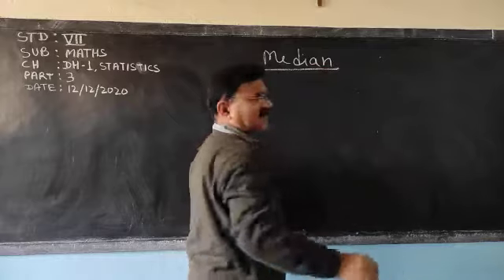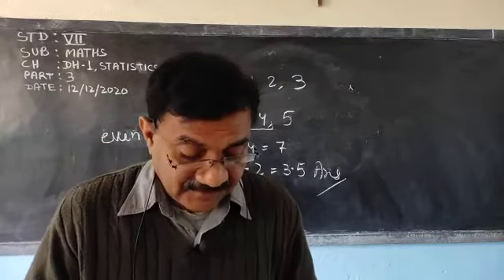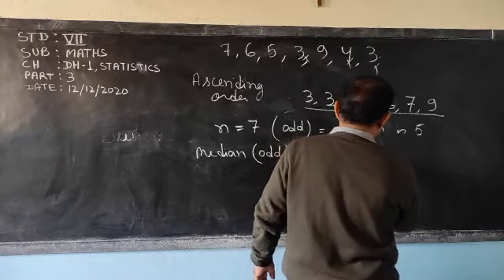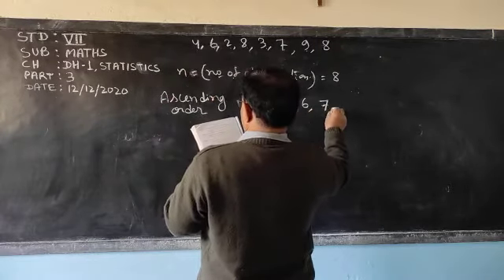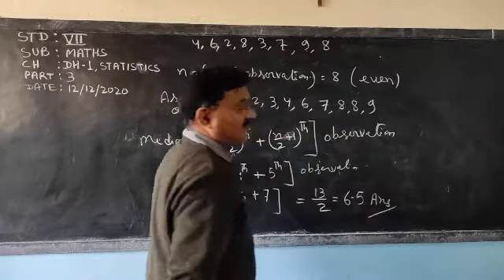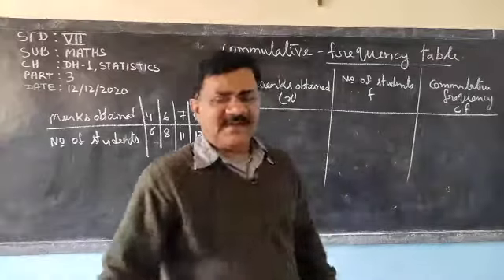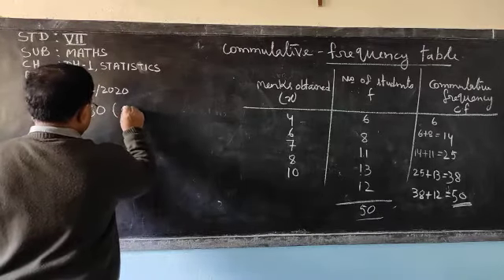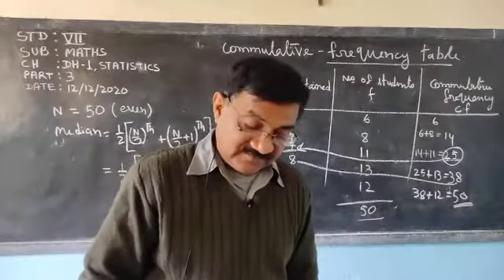STD 7 | STATISTICS | PART 3 | MATHEMATICS | ICSE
Dear students this video is related to the topic Statistics of standard 7 MATHEMATICS,knowledge education studymaterial#